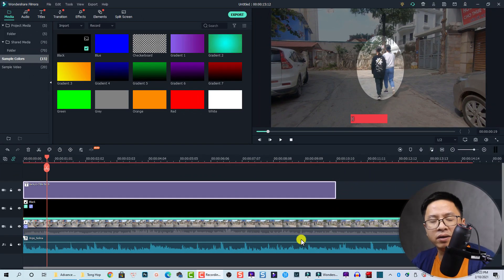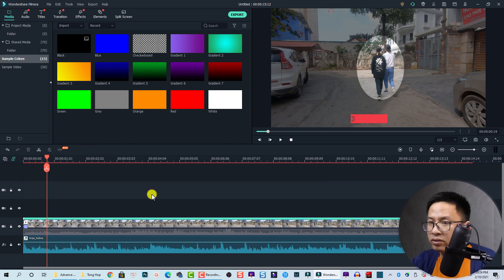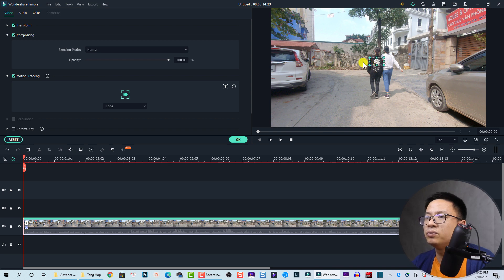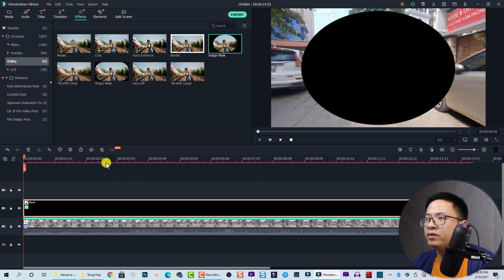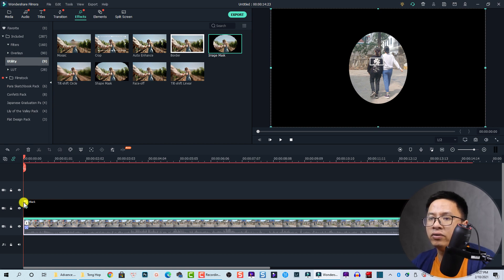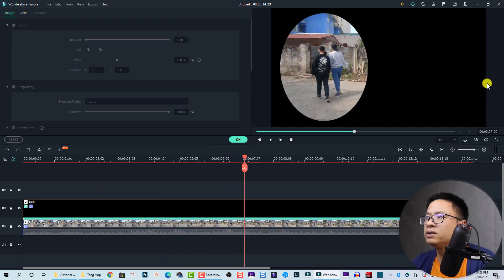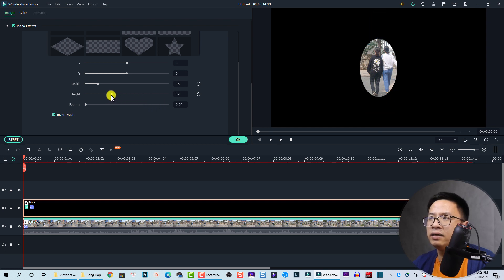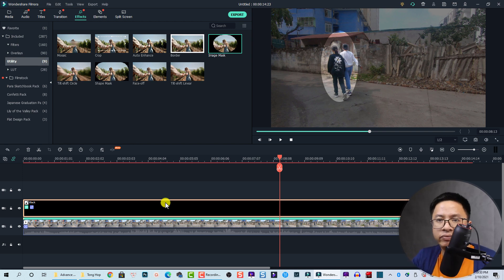Filmora X Highlight Effect - Track Moving Object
This tutorial shows you how to create highlight effect for moving objects in Filmora X.